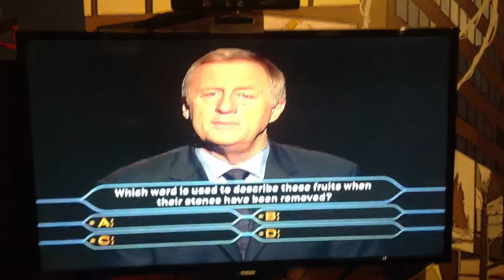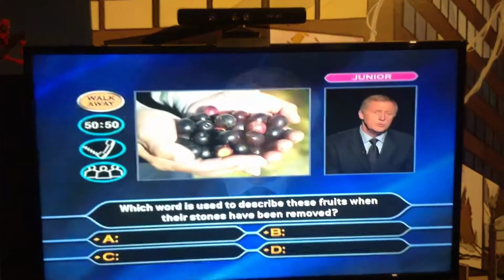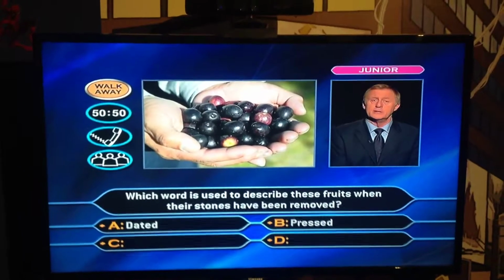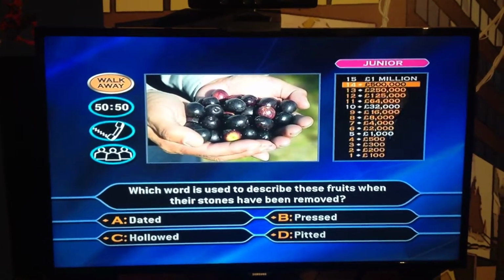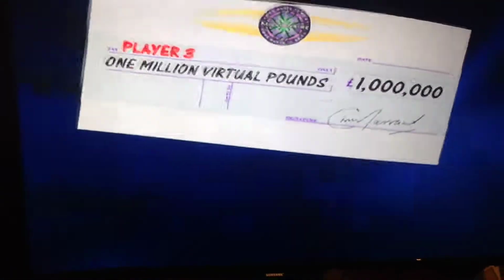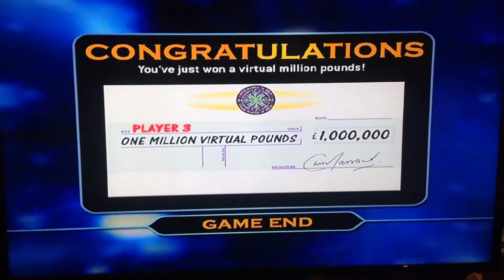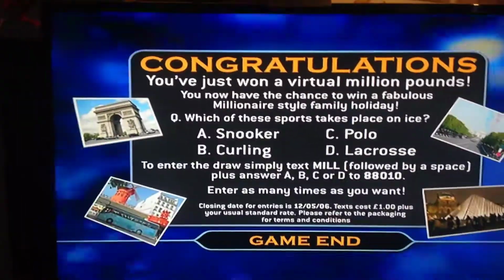Who wants to be a Millionaire 3rd Edition Ending 2018